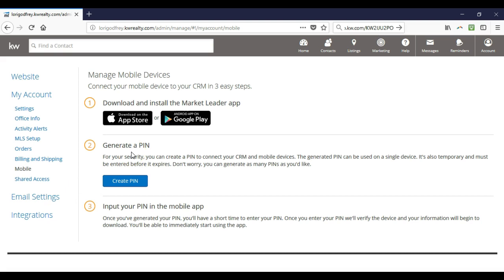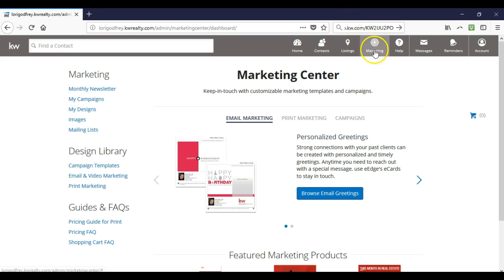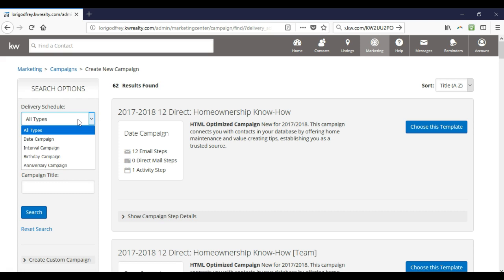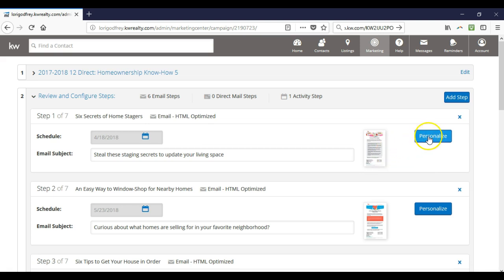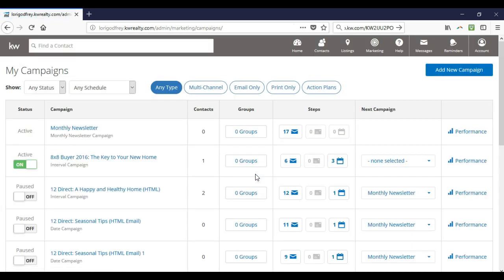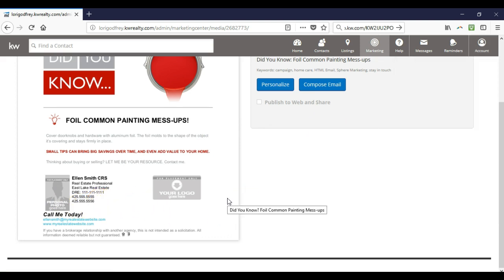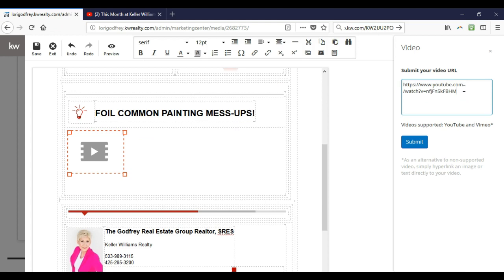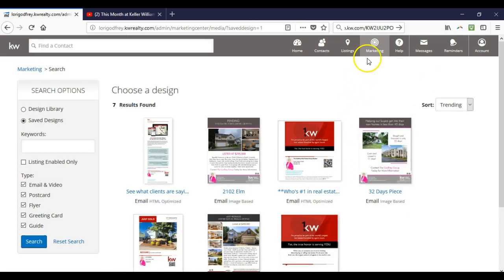myKW Academy Part 3 - 3/27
Learn about the myKW platform with Scott Le Roy of Scott Le Roy Marketing as he goes over your new back end intranet including the myMarketing back end, how to create campaigns, how to create and view marketing pieces and more!